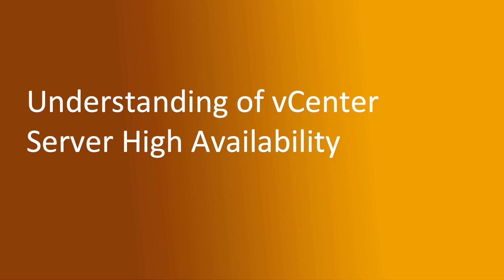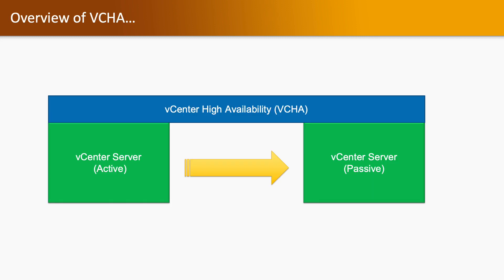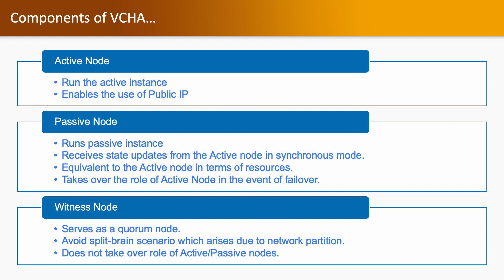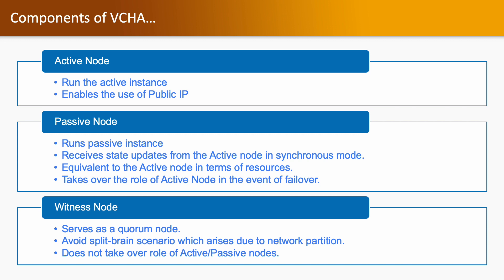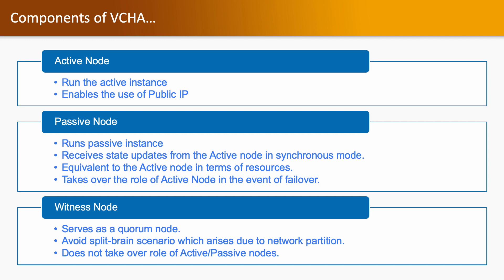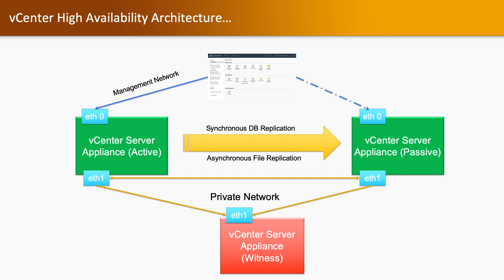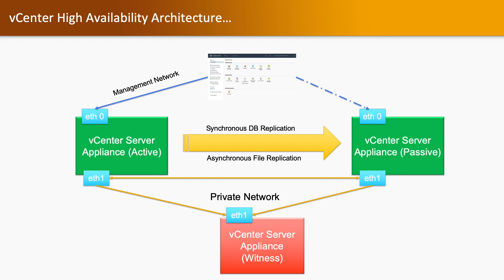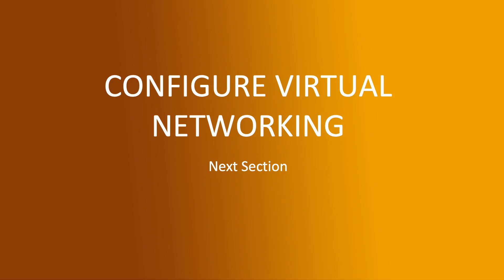2.6 Understanding of VCHA (vCenter High Availability)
In this video, you will learn about high availability feature of vCenter Server which is also known as VCHA. In this concept, we have availability at vCenter end as well. In case one node goes down, you will be able to access vCenter management console through second available node.

Topics Covered: -

Overview of VCHA
Components of VCHA
Architecture of VCHA